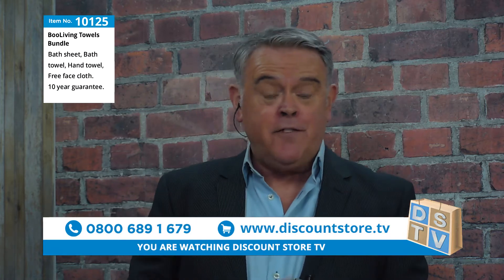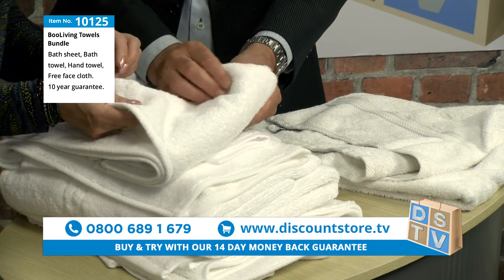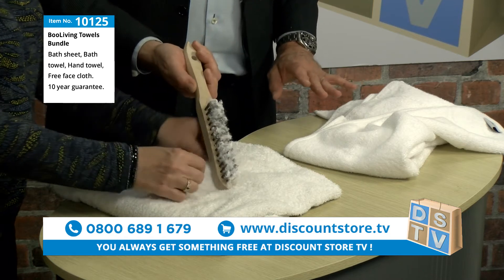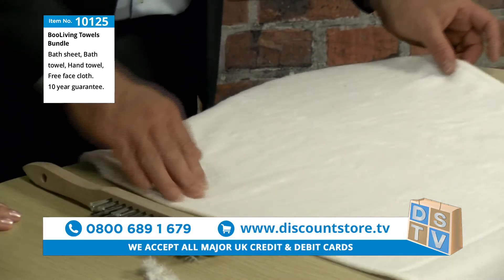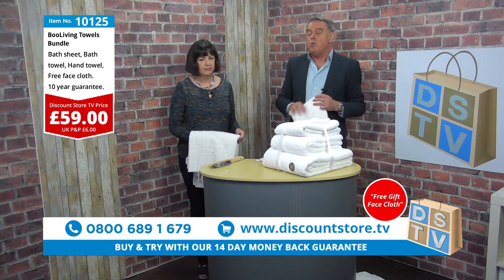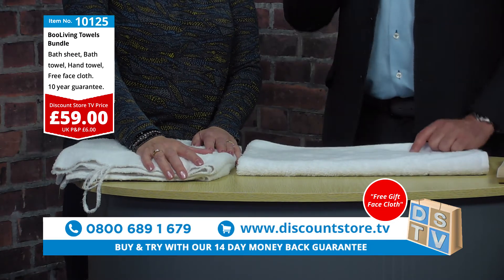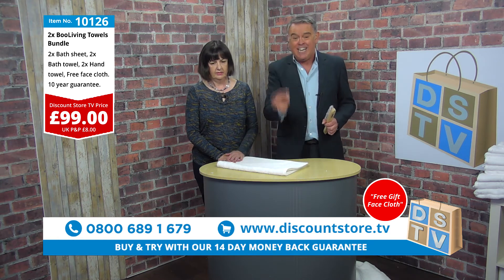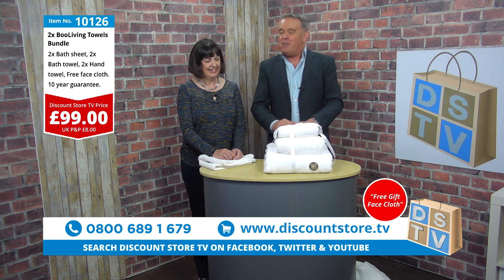BooLiving Towels Bundle | Item No. 10125 | Discount Store TV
BRING SOME LUXURY INTO YOUR HOME

WITH THESE HOTEL QUALITY TOWELS

THE LAST TOWELS EVER BUY!

These amazing Towels come with a 10 YEAR QUARANTEE against,
snagging, shrinking and fraying. So much so you can even brush them
with a steel brush and still not damage them.
They also dry 40% quicker than standard towels due to their unique
woven design, saving you money each time you wash.

MAKE NO MISTAKE THESE ARE THE HIGHEST QUALITY HOTEL
STANDARD TOWELS

Bath Sheet,
Bath towel,
Hand towel,
Free Face cloth,
10 Year Guarantee

Remember you can double up on this bundle on Item number 10126
and save more money, get 2 bundles for just £99.00